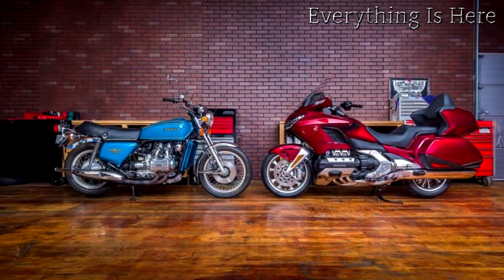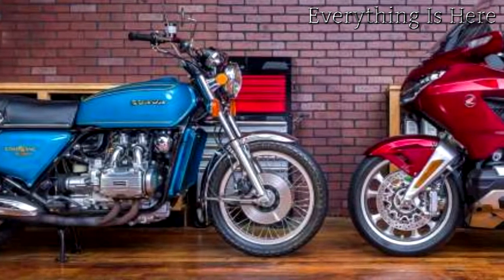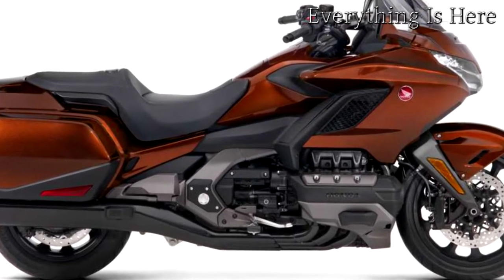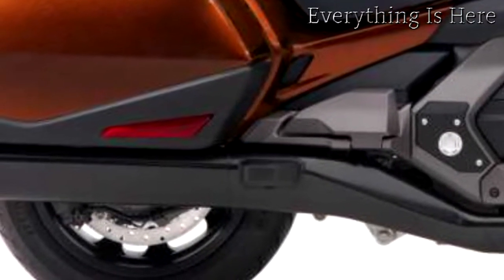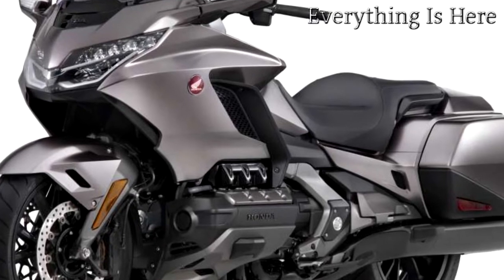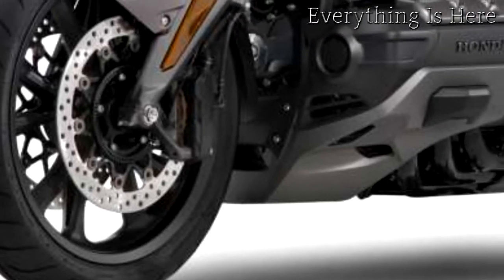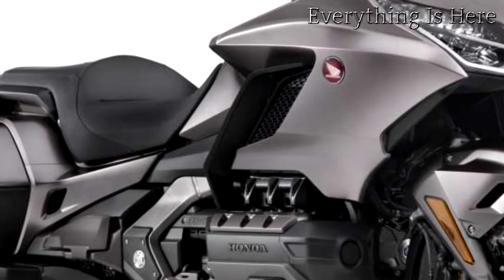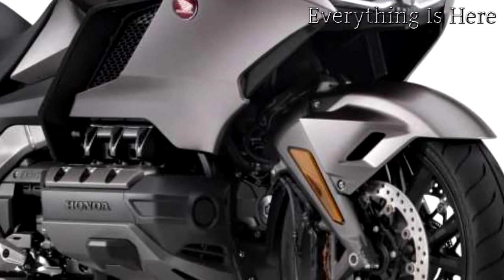2018 Honda Gold Wing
2018 Honda Gold Wing